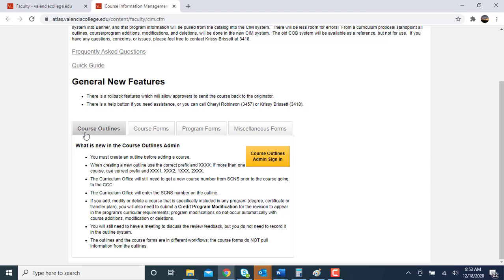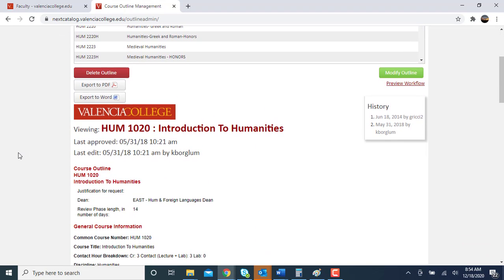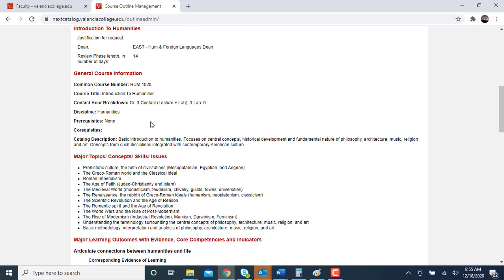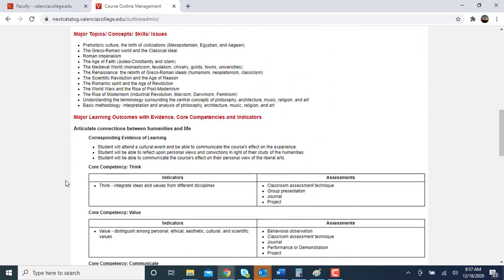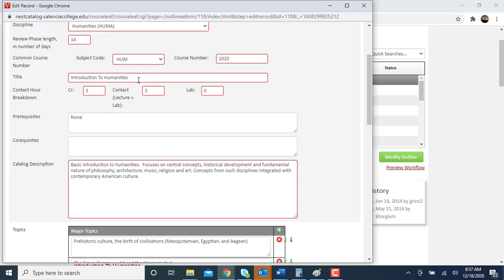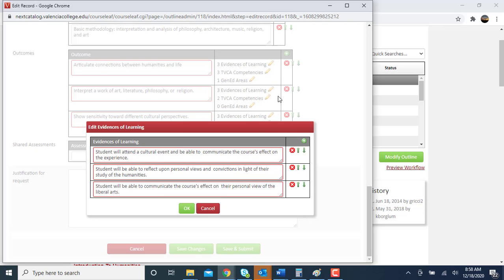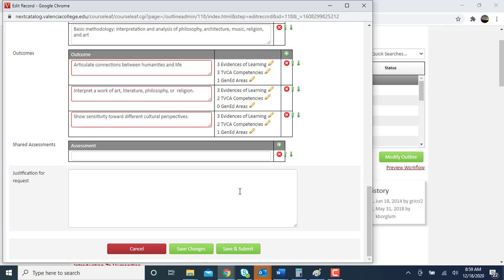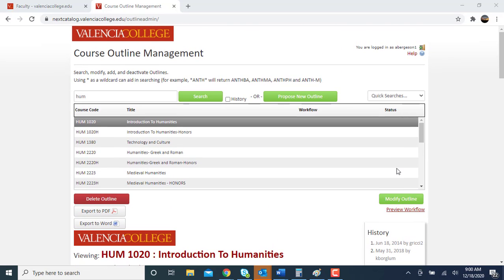Viewing and Editing Course Outlines in the CIM